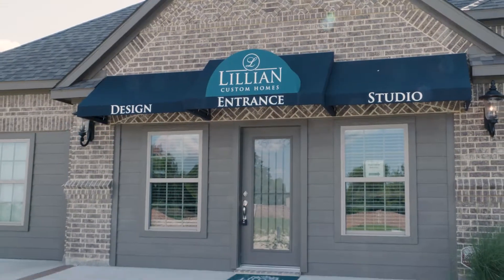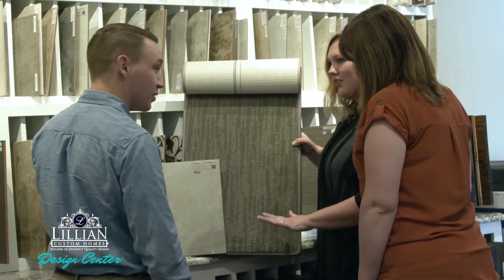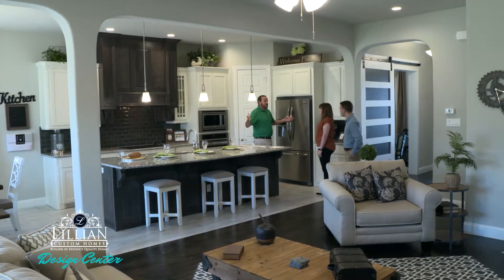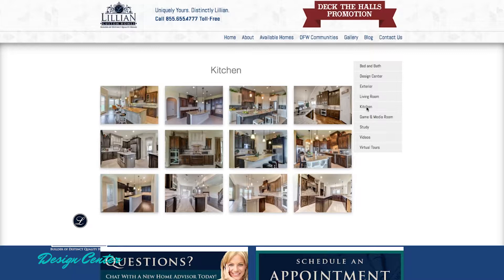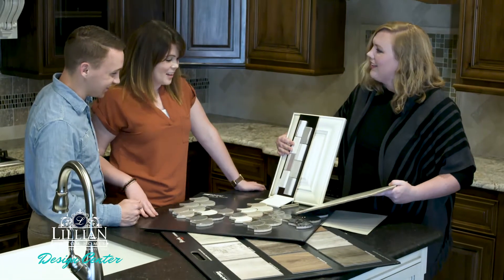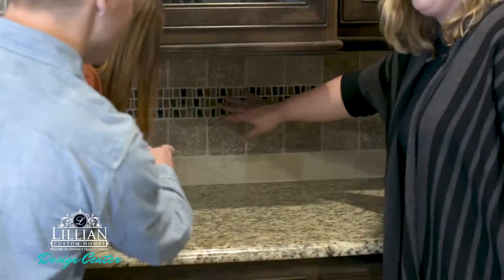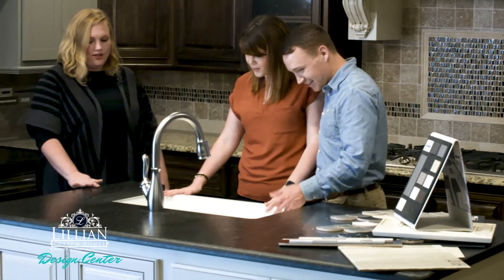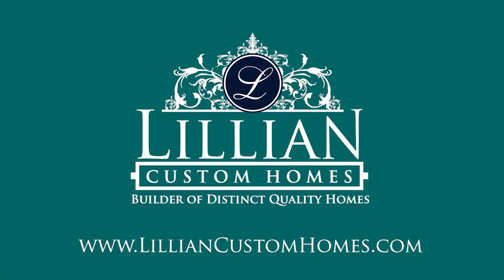Designing your New Home with Lillian Custom Homes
The Lillian Custom Homes Design Center showcases all of the options available to build your dream home. From faucets to speaker systems, the design center has plenty of options to choose from.